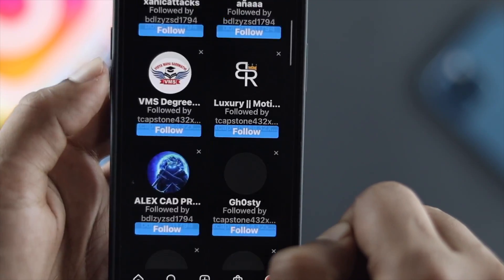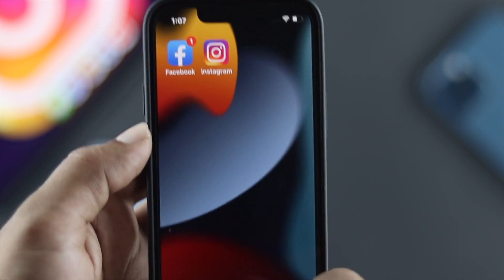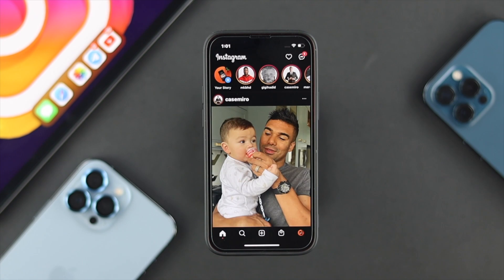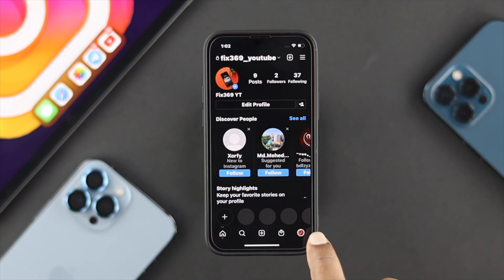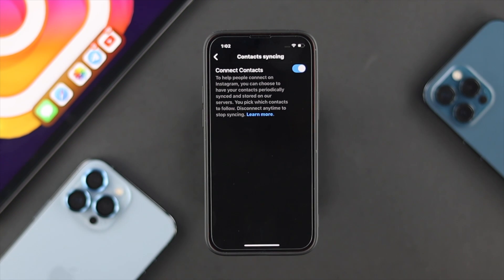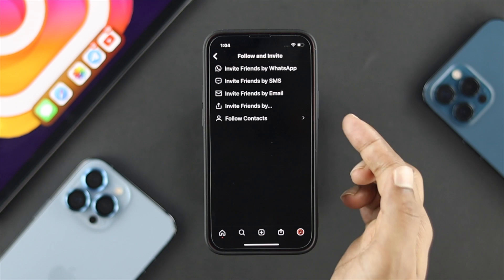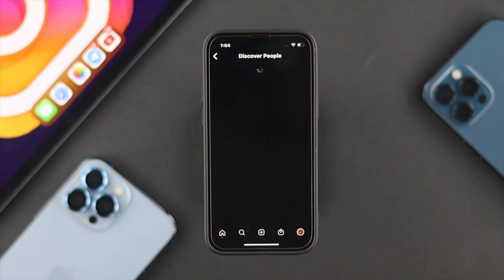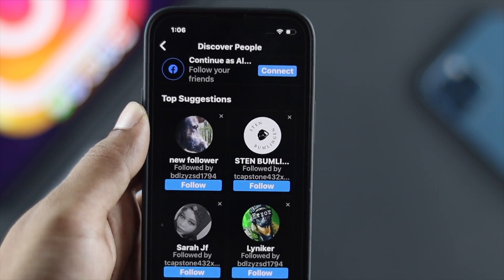How to Find Phone Contacts on Instagram! [New Update]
You can sync your phone contacts to find people on Instagram easily. Follow this video for the simple process to find people on your contact list on Instagram. We will also show you how to fix Contact syncing not working on Instagram.

This process will work on both iPhone and Android.

0:00 What this video is about
0:18 Turn on Contact Syncing on Instagram
1:11 Fix Contact syncing not working